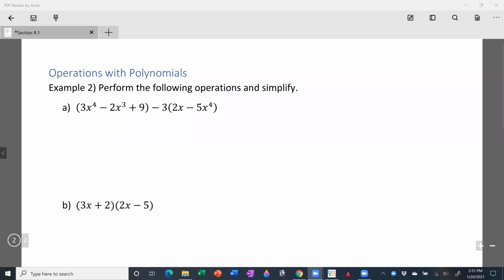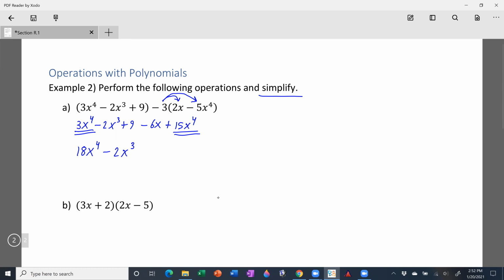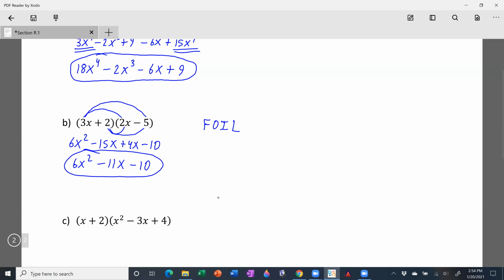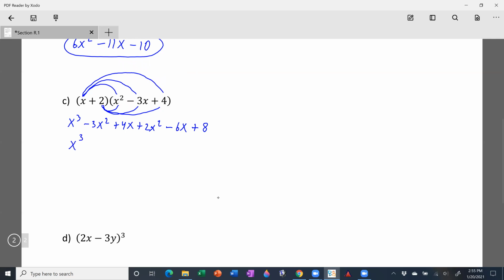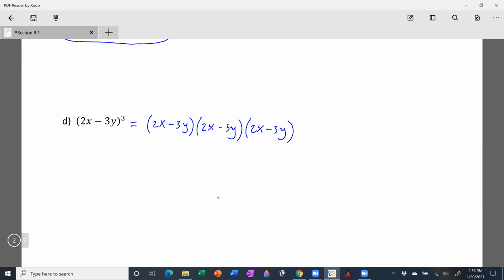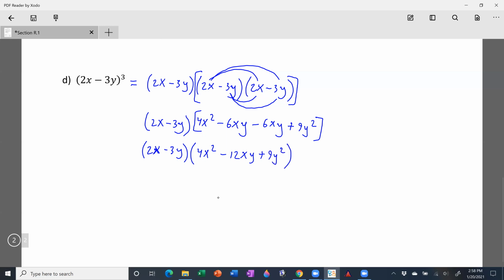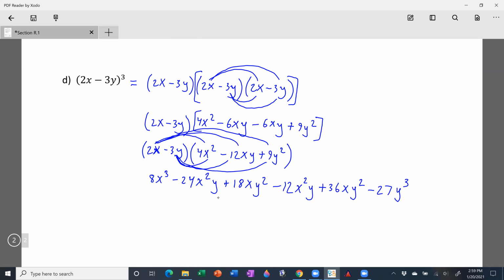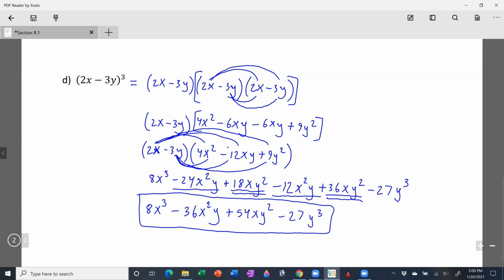Math 70 Section R1 (Part 2)